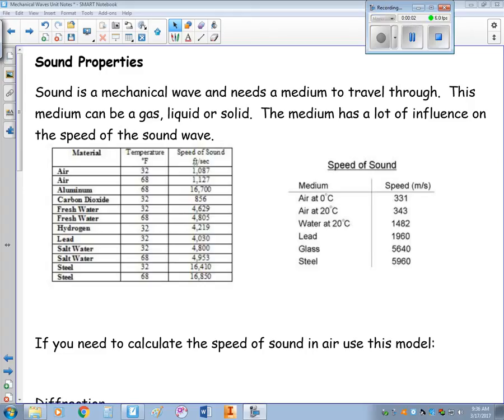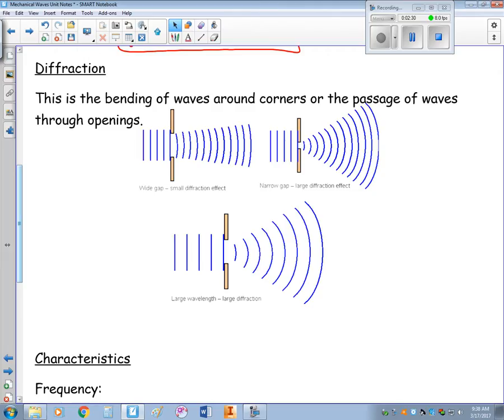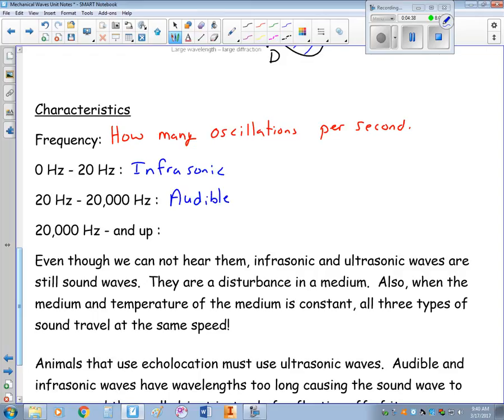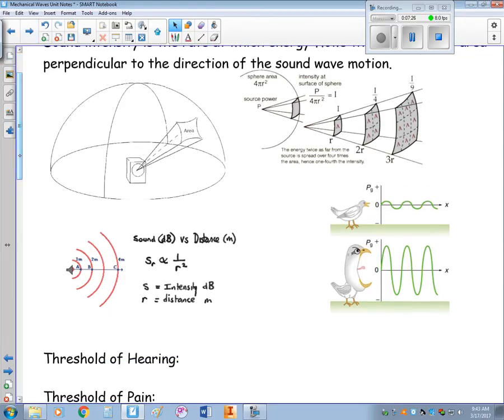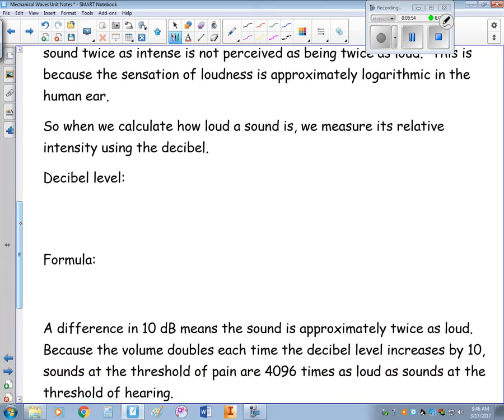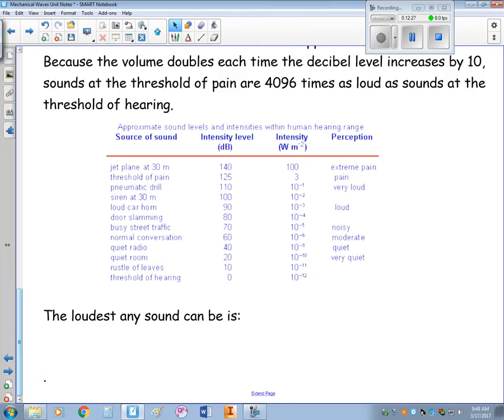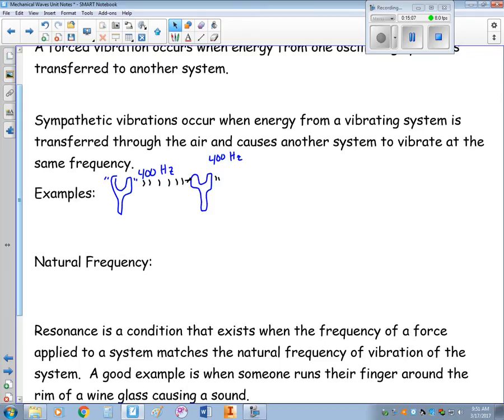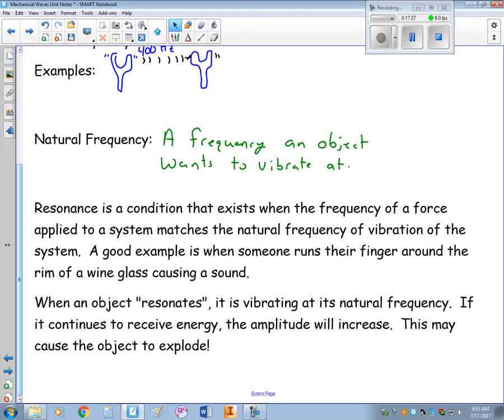Mechanical Waves Video 4